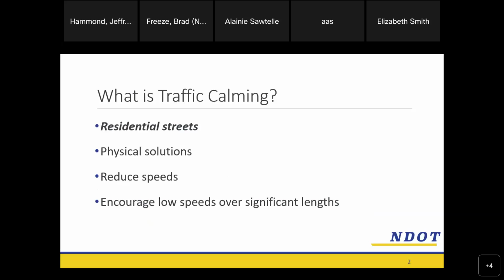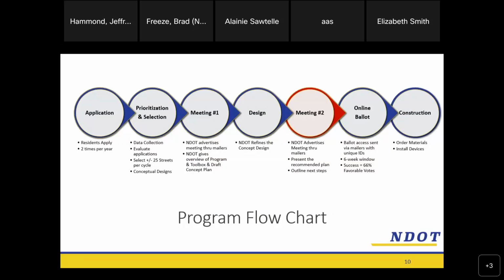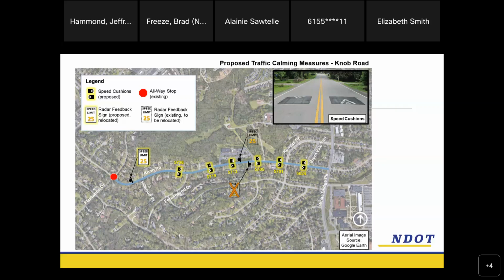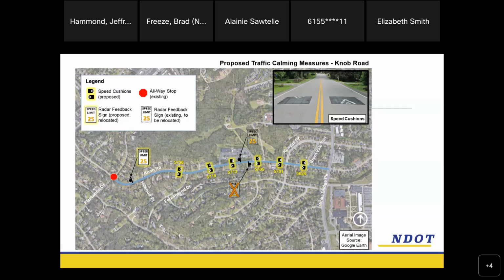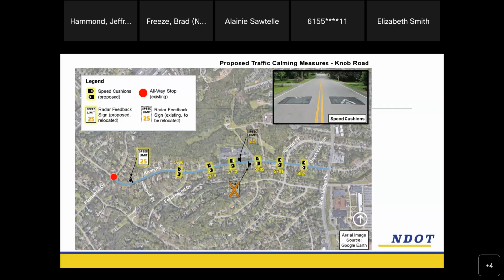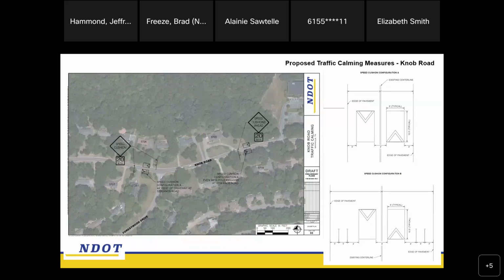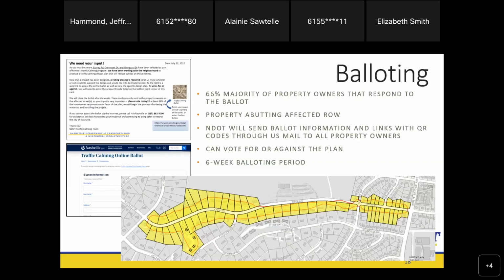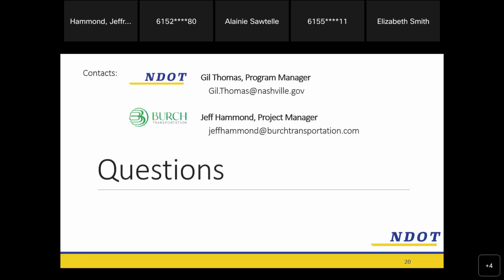11/10/22 Knob Road Traffic Calming Meeting #2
Recording of the second Knob Road Neighborhood Street Traffic Calming meeting facilitated by the Nashville Department of Transportation and Multimodal Infrastructure (NDOT). Held on November 10, 2022.